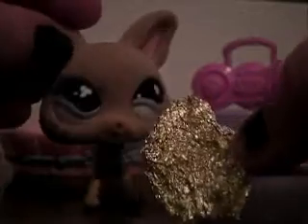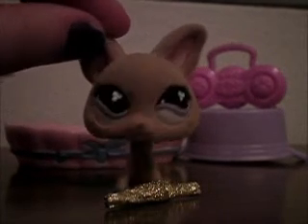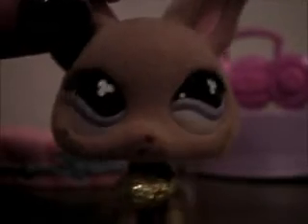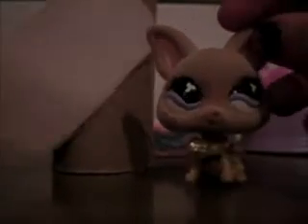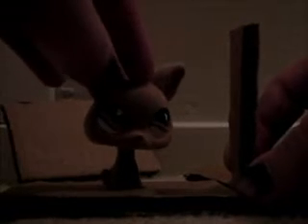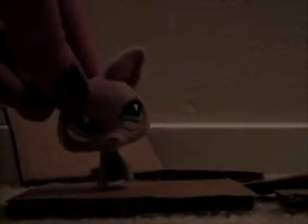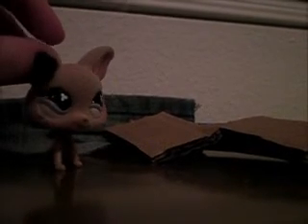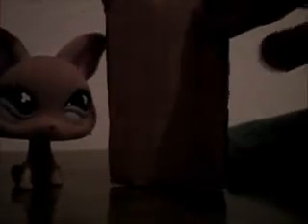How to make a few Littlest Pet Shop accesories!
READ- this is not my first video! this video you learn how to make a neckalace, school desk, a bunk bed, AND a couch!